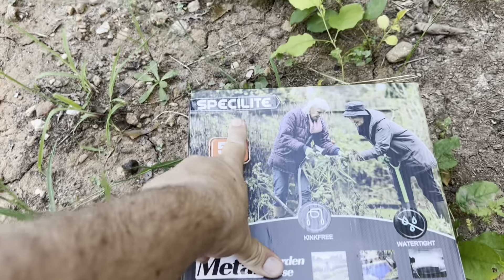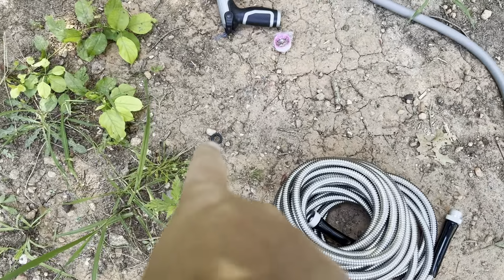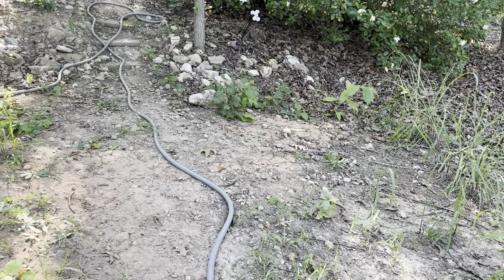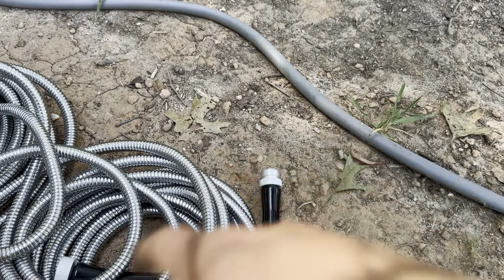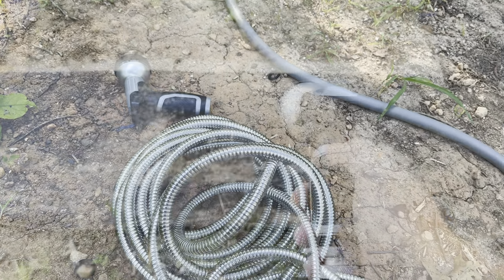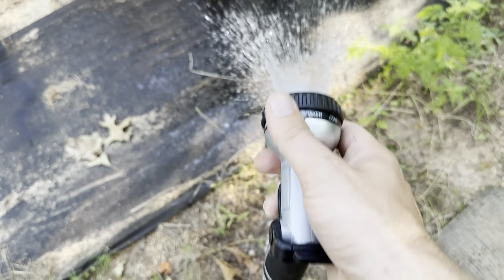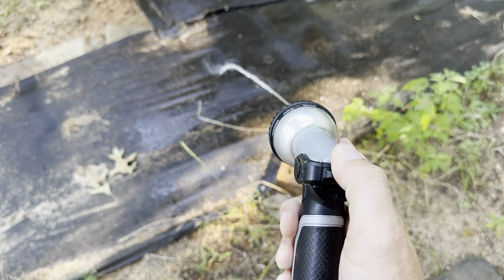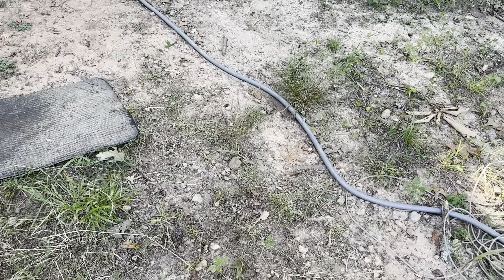Hose Testing, Nozzle Options, Usage, and Reviews of Specilite Metal Hose and Sprayer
In today’s video, I will be reviewing my Specilite Metal Hose and Sprayer! You can see the current price for this item on Amazon by clicking below.